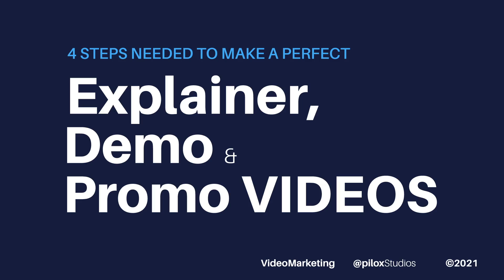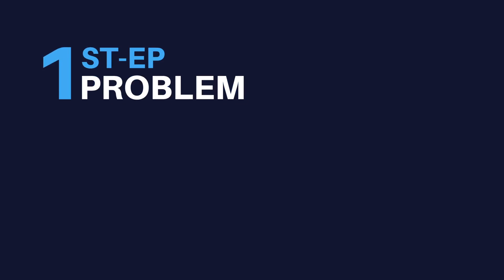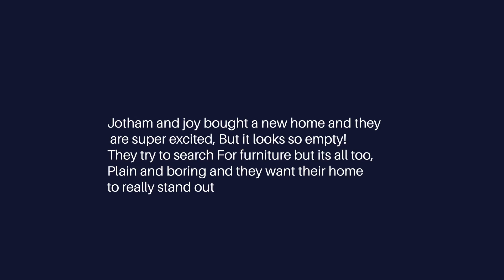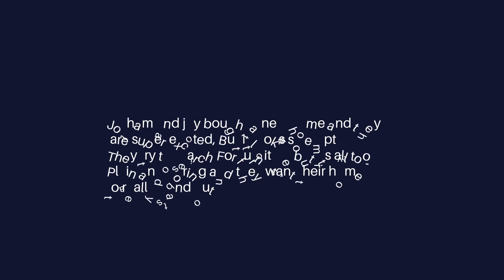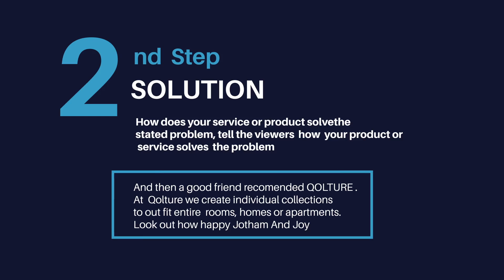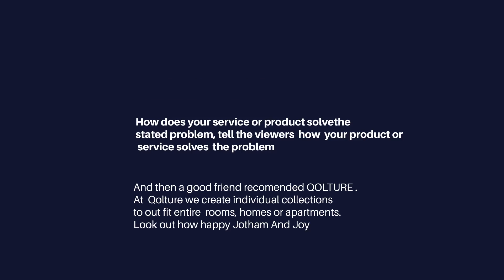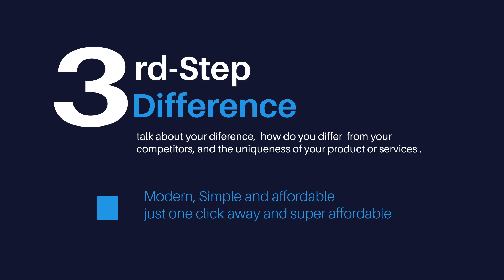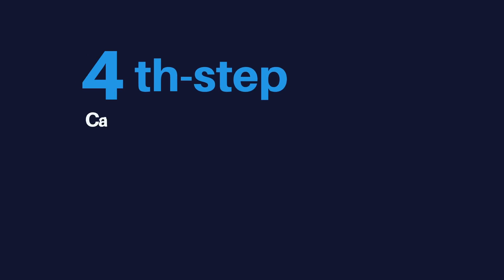4 steps you need to know to write a perfect script for a commercial video.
My Gears
canon 60D